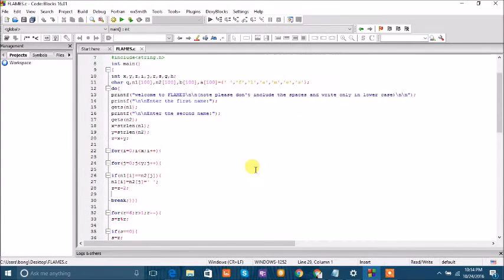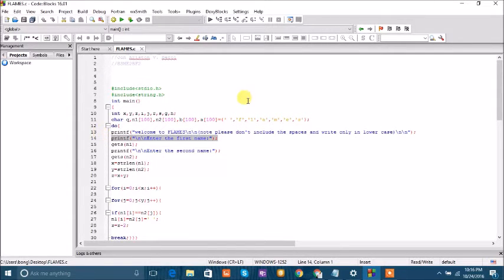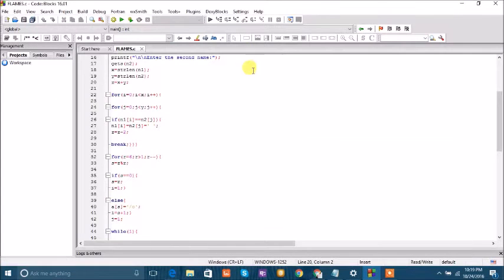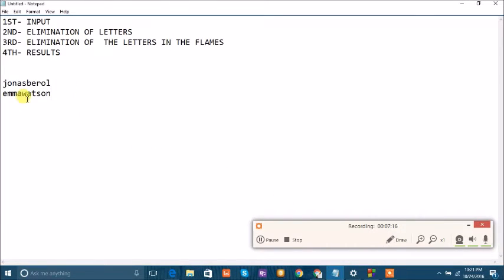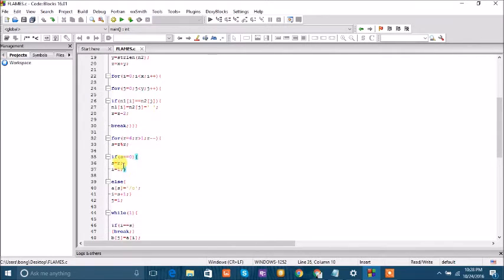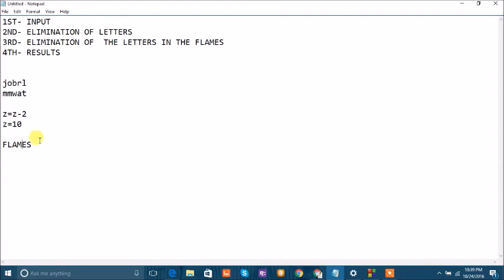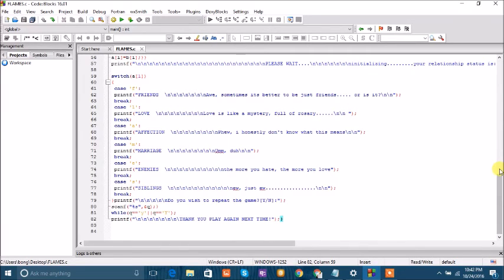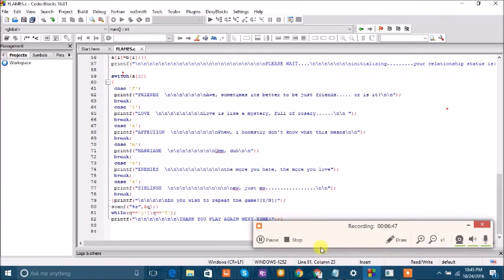FLAMES Program C Explanation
The explanation for the final project in COE13
 -by: Jon Ariston Berol ME2B